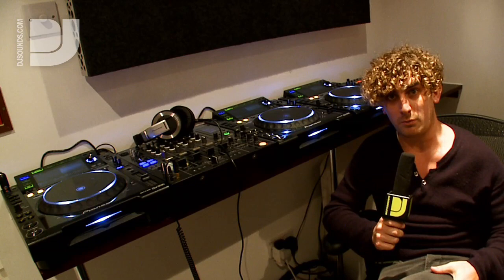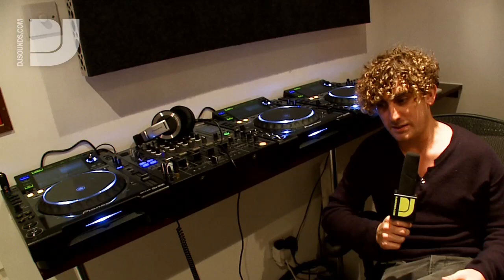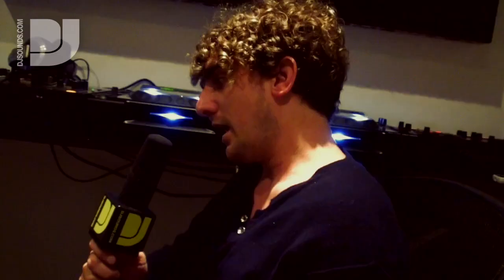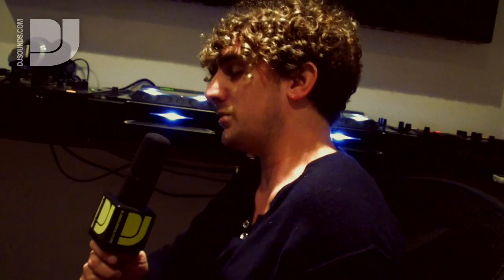Mark Brown @ CR2 H.Q. Part 2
As promised here is Part 2 of our interview with Mark Brown shot at the CR2 H.Q. in Richmond, London.

Following our first interview with Mark where he recounted his journey through house music over the last ten years, he now gives us the lowdown on performing live on the decks as part of MYNC with Nick Corelli; the future of DJ-ing and what this means for CR2; mastering; and advice for budding producers who want to be noticed.

The music in the background is CR2's Miami monster Donna Summer cover, 'I Feel Love' which Mark produced as part of MYNC Project with the Rhythm Masters. Out now!